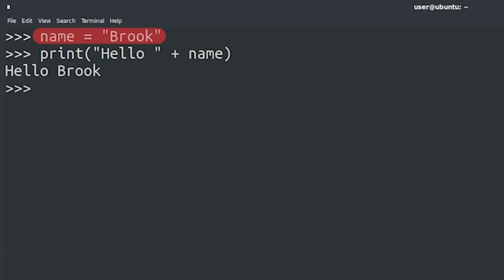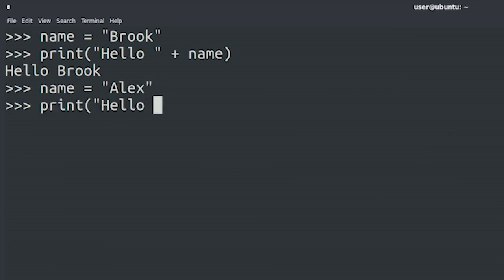01.04.04 Getting Information from the User